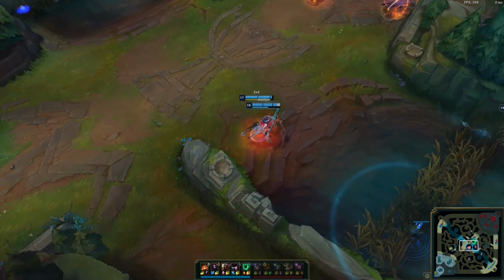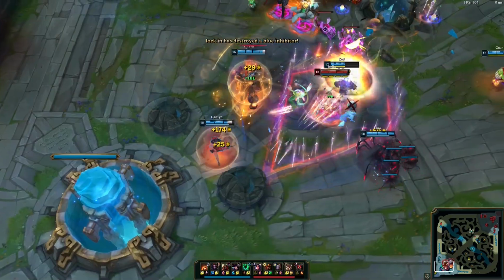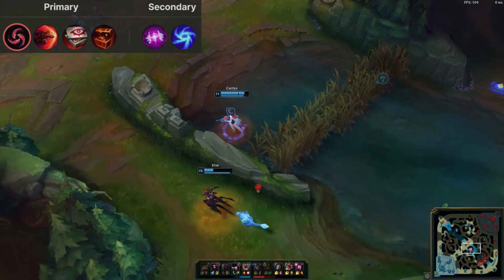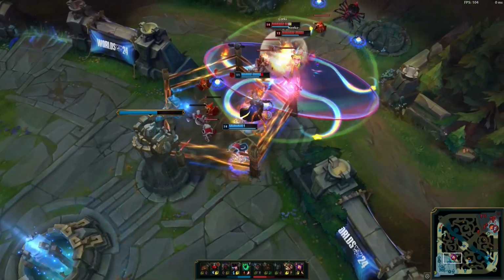The Rank #1 Caitlyn Keeps Winning with a TRASH Champion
The first session is completely free, since its goal is to find out whether the coaching program is actually the right thing for you.

Also, booking only makes sense for people who actually want to climb and play lots of ranked. Please don't take booking slots away from other people if you don't really care about climbing Elo.

In this Caitlyn guide, you will learn about the strategies used by the rank 1 Caitlyn player so you can win more games yourself.

0:00 The Rank 1 Caitlyn Player
0:52 Caitlyn Runes Guide
2:45 Caitlyn Items Guide

I hope you've enjoyed this new updated rank 1 Tristana guide:)